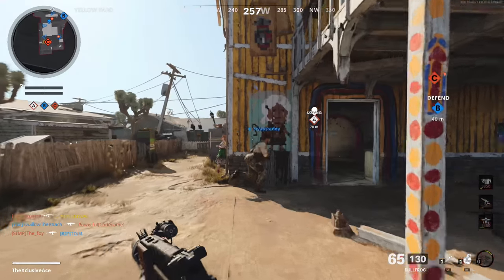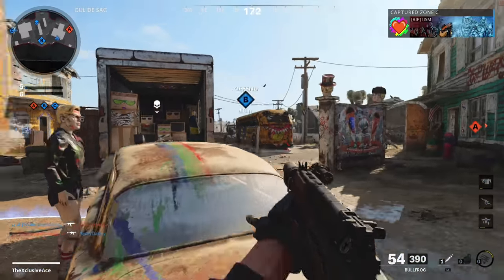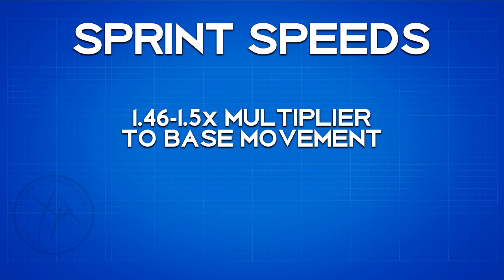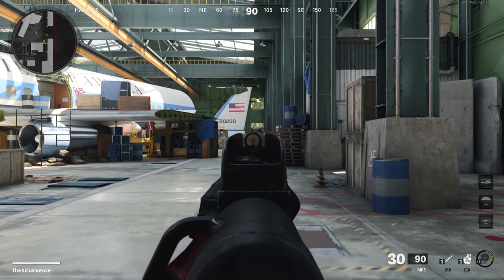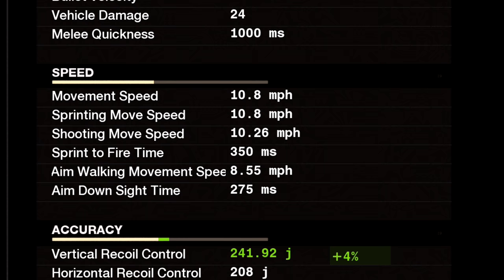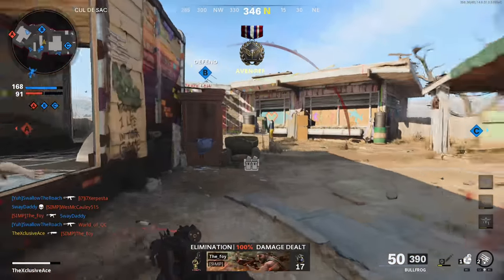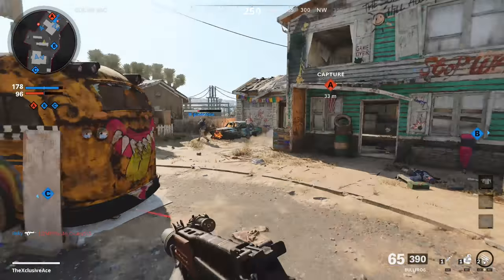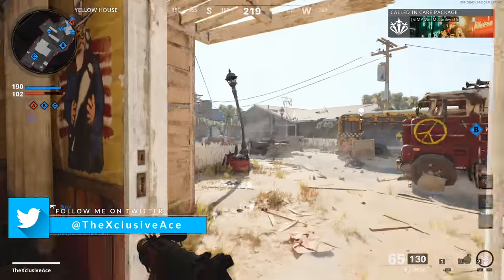How to Move Faster in Cold War! | (Movement Speed Breakdown)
Today I wanted to focus on Movement Speeds in Black Ops Cold War and break down all of the movement speed values and what they mean as well as how to get around the map as fast as possible! What do you think about how they've handled movement this year?